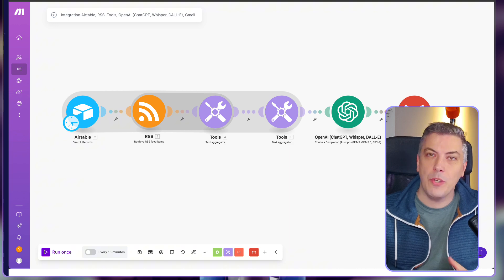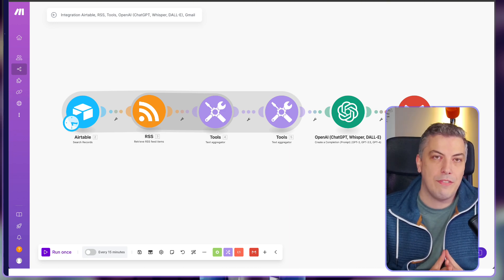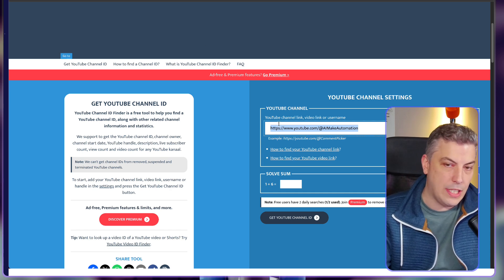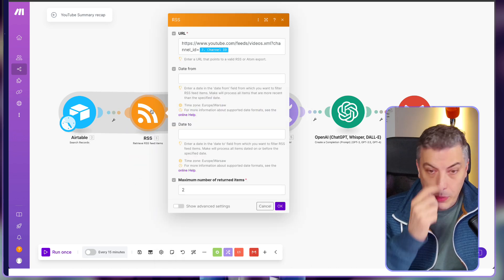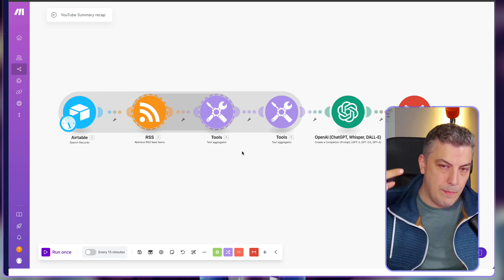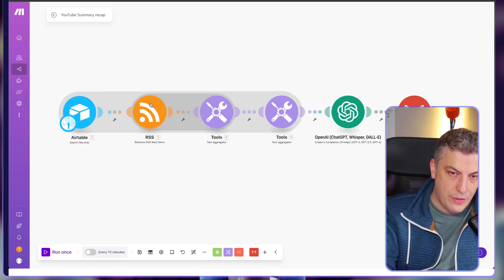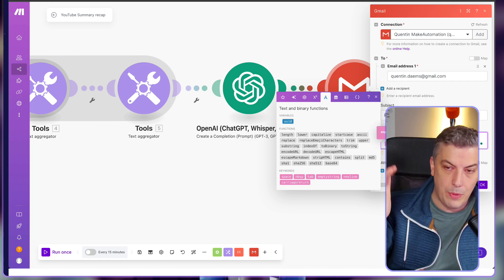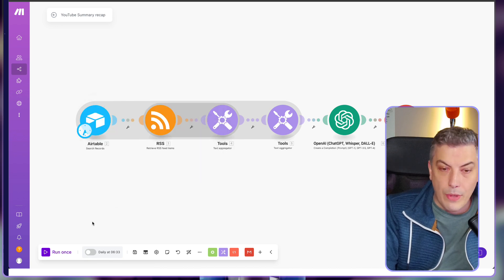How to start YouTube automation - The 10 Minute AI Automation to Save Time on YouTube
📚 Join My Skool Community:
Unlock the complete AI Automation Blueprint, exclusive APIs, and personalized services!

🚀 AI-Powered YouTube Content Curation: Boost Your Morning Productivity!

In this video, I'll show you how I use AI automation to transform my morning YouTube consumption, eliminating endless scrolling and focusing on what truly matters.

⚙️ Resources:
- Blueprint: Available in Skool Community
-Make built-in formula to strip down markdown: {{replace(replace(6.result; "```html"; emptystring); "```")}}

🔧 What You'll Learn:
- How to create a daily AI-curated YouTube video list
- Reduce morning distractions
- Automate content discovery
- Use Make and OpenAI for productivity